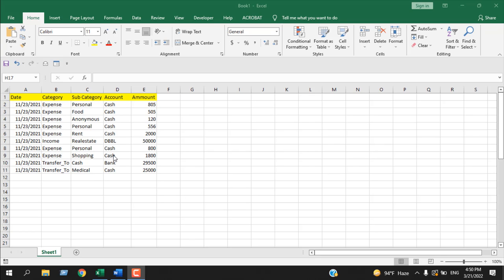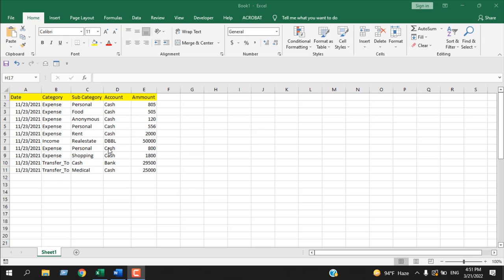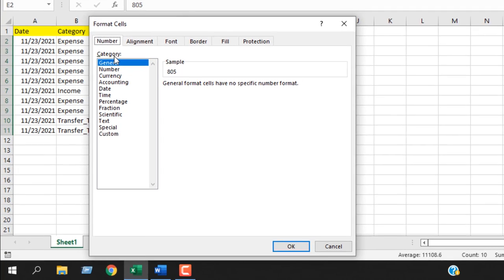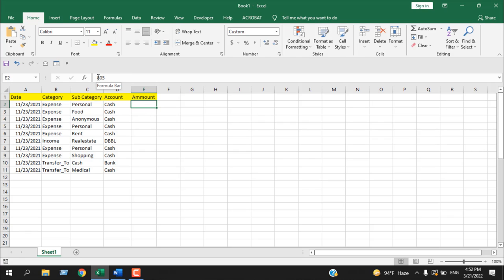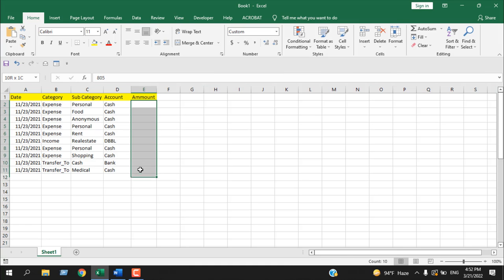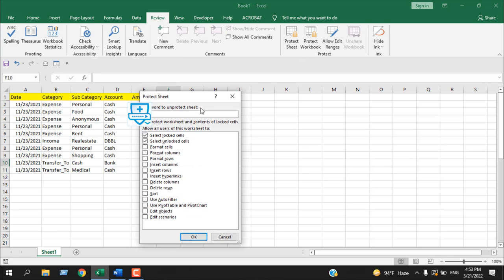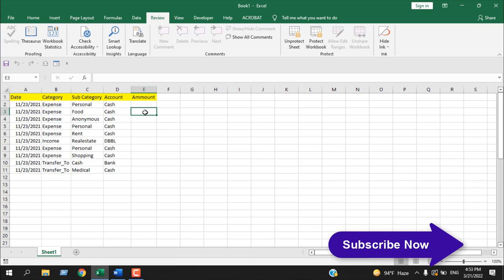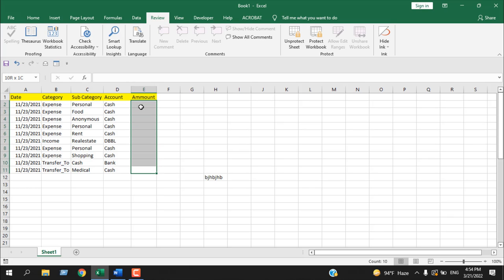How to Hide and Lock Cells in Excel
In today's intermediate excel tutorial, I’ll explain an easy yet crucial feature of excel. I’ll be talking about hiding and locking certain cells in excel using the built-in excel feature. I’ll show you how you can lock certain cells from editing, keeping other cells unlocked or editable also maintaining the value of those cells hidden.
It doesn’t matter if you want to hide & lock a single cell, multiple cells, adjacent cells or even distant cells. It’s all about selection. You can select specific cells that you want to lock & hide and then follow the procedure and excel will lock and hide those cells and make the sheet visible and editable. You can even password protect the sheet or even use basic protection without any password.
I’ve covered a lot of tutorials about locking and unlocking cells. Please check the links for details:
Now I’m sure you know a lot about locking cells in excel. Let’s follow the procedure below to learn how to lock and hide cells in Excel.
Step 1: Select the Cell or Range of the cells that you need to hide and lock
Step 2: Right-click and click on format cells.
Step 3: Click on Custom and now remove General and write three semicolons. ;;;
Step 4: Click on and done. Cell values are now partially hidden
Step 5: Select the entire worksheet by pressing CTRL+A.
Step 6: Right-click and select format cell.
Step 7: Select protection and make sure locked and Hidden checkboxes are unmarked.
Step 8: Select the Cell or Range of the cells that you need to hide and lock.
Step 9: Right-click and click on format cells.
Step 10: Select protection and make sure locked and Hidden checkboxes are marked.
Step 11: Click on the review tab and click on Protect Sheet
Step 12: Enter Password twice and done
Now your selected cells are hidden and locked.